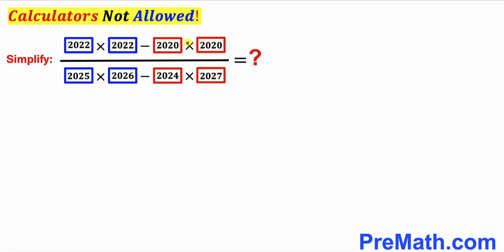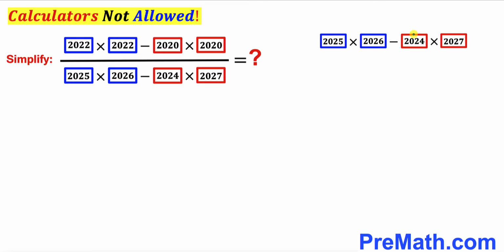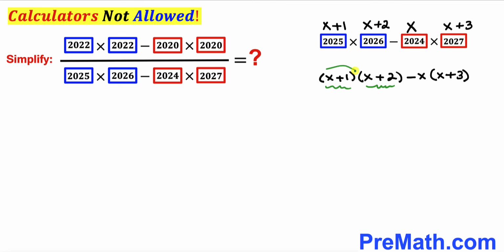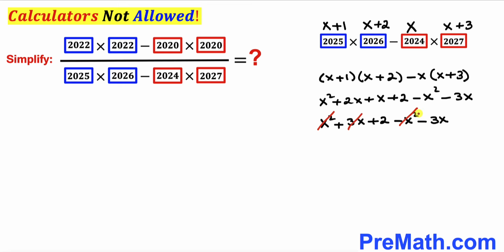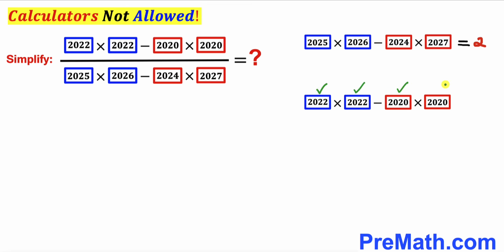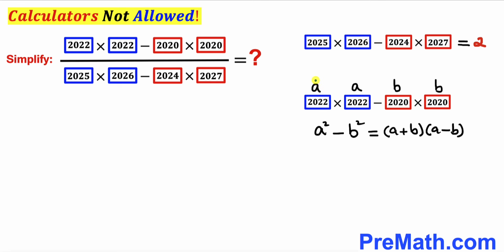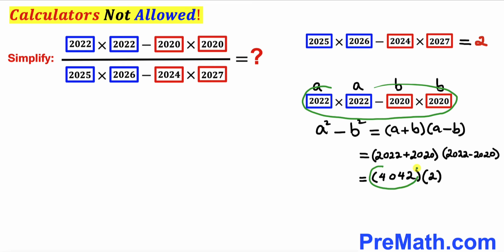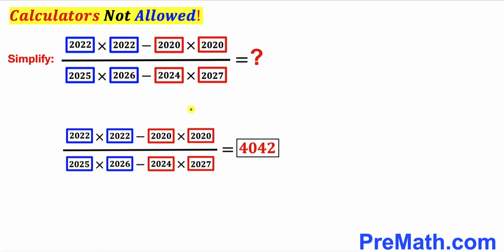Can you simplify? | (Calculators NOT Allowed)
Learn how to simplify the expression. Step-by-step tutorial by PreMath.com

blackpenredpen
math olympics
olympiad exam
math olympiada
British Math Olympiad
olympics math
olympics mathematics
Number Theory
mathcounts
math at work
exponential equation
Pre Math
Olympiad Mathematics
Olympiad Question
Substitution method
Elimination method
competitive exams
imo